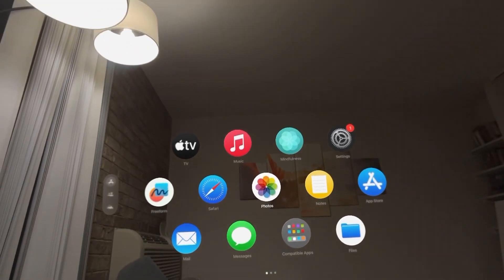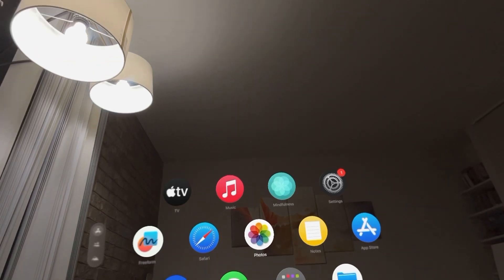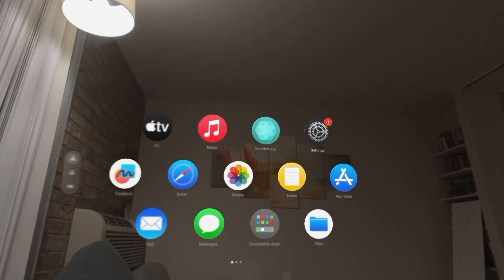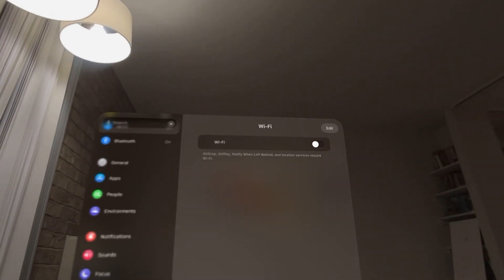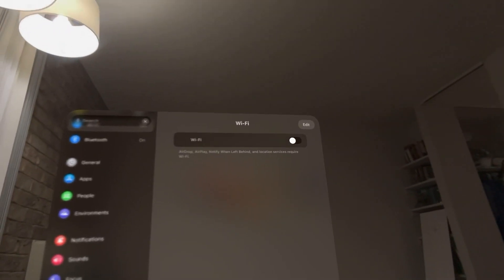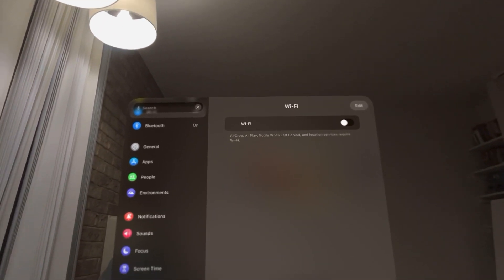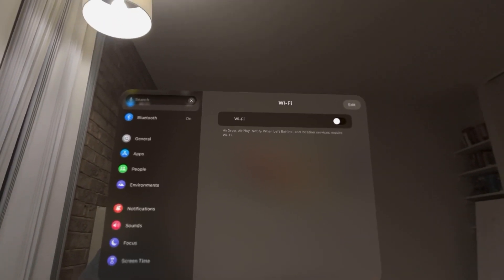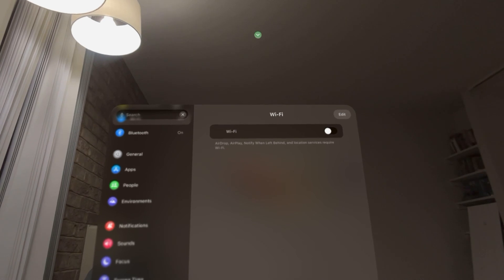Apple Vision Pro: How to Forget & Remove Wi-Fi Network Tutorial! (For Beginners)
God bless and hope this helped you! Apple Vision Pro: How to Forget & Remove Wi-Fi Network Tutorial! (For Beginners)